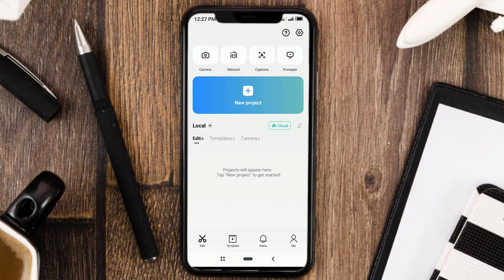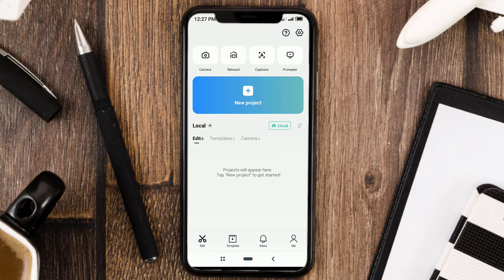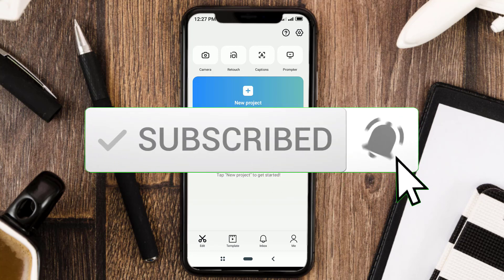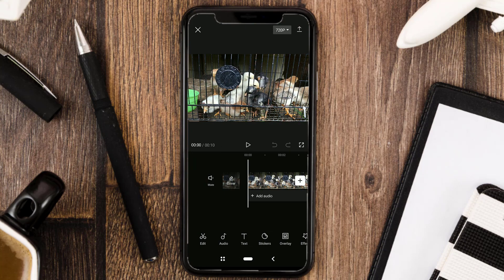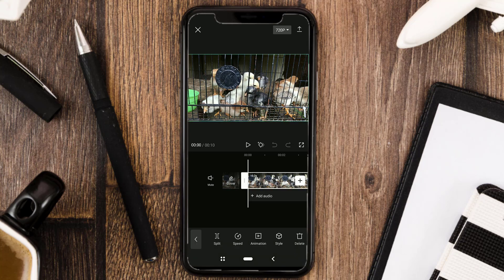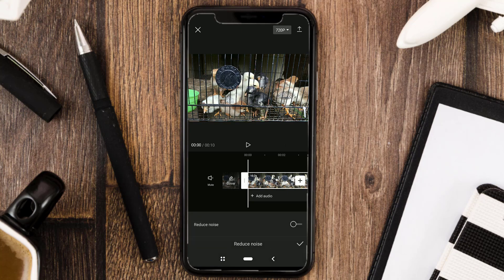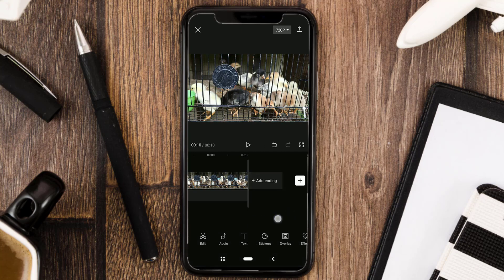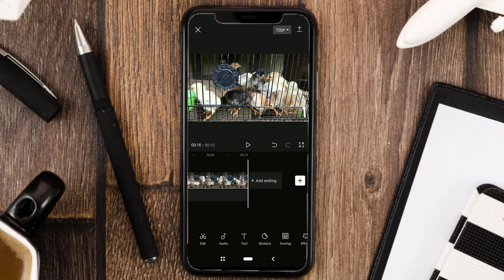How to Remove Background Noise in CapCut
CapCut noise reduction. If you have taken videos, especially outdoors, it is certain that unwanted sounds, especially noise, will enter and be heard in your video footage.

But not to worry, it's not such a big deal now. Now there are many video editing apps for mobile devices that you can use to reduce noise in your videos, one of which is CapCut.

How to reduce noise in CapCut is also very easy. You just import your video, look for the "Reduce Noise" menu, activate it, and wait a few moments. Learn more about how to remove background noise in CapCut in this video.